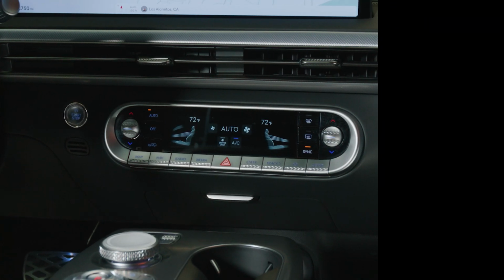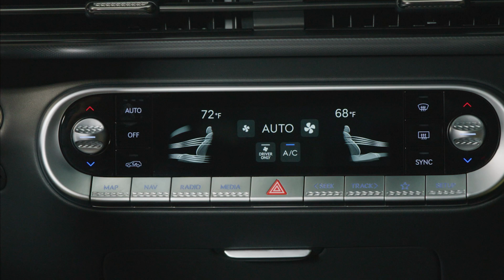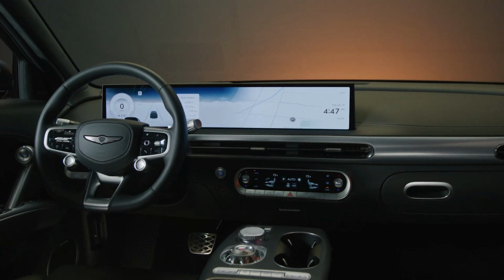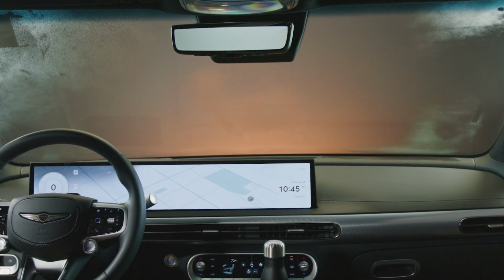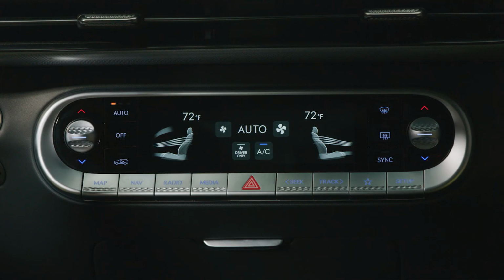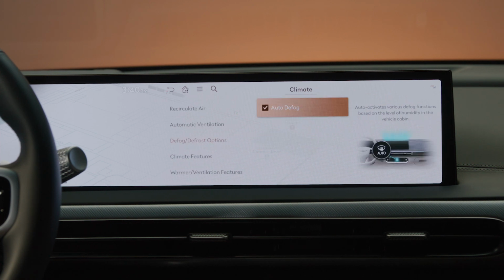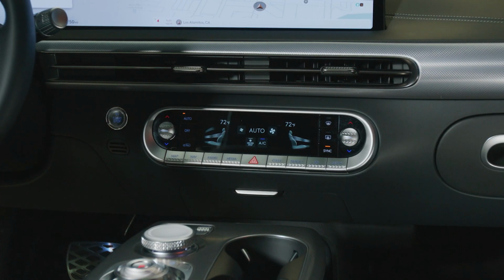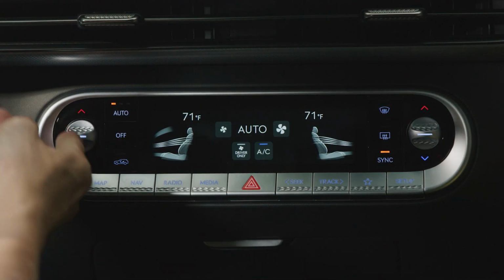How to Use Your HVAC Controls | 2026+ GV60 | Genesis USA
The climate control system in your Genesis GV60 can be adjusted by using the controls located below the infotainment screen.

Crafting the future by disrupting today. As a young brand, we don’t have the luxury of dipping into archives or resting on tradition when it comes to design. Instead, we approach each new vehicle and experience from a blank canvas. It’s how we were able to create a new design language that’s built into each of our vehicles. It's why we pushed boundaries of what one could expect from an EV, which resulted in our all-electric GV60. It's the reason why the G70 is an auto-enthusiast favorite, the G90 is an expression of pure elegance and the GV80 + GV70 SUV duo push the category forward.

On this channel, you’ll find all-things Genesis. From vehicle discovery and ownership to content that builds the world of Genesis. You’ll witness the building of our DNA in real time. Our always-on exploration and push for beautifully crafted luxury that naturally commands attention and is truly unforgettable. So, stay a while and explore. And, most importantly, welcome to Genesis.